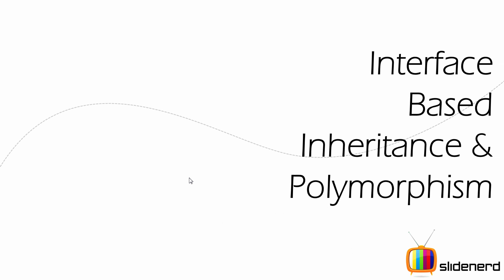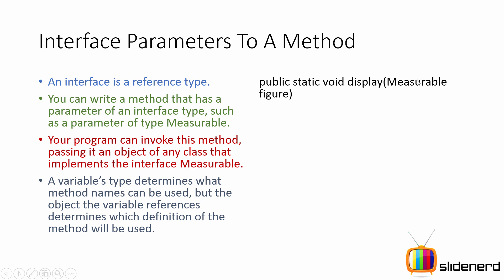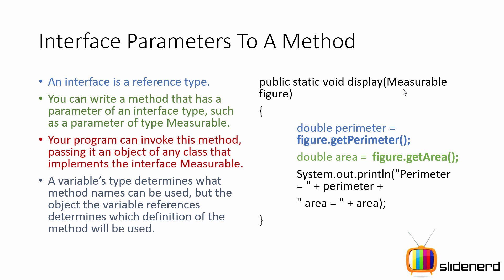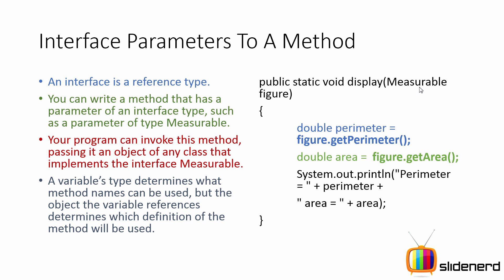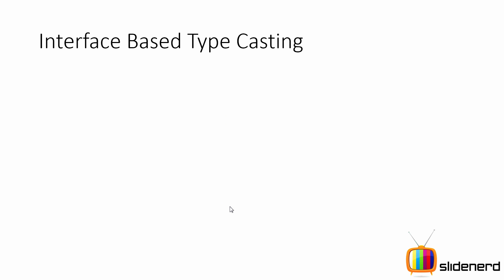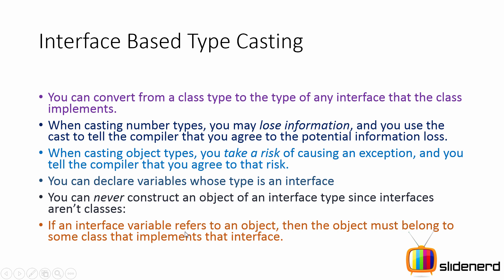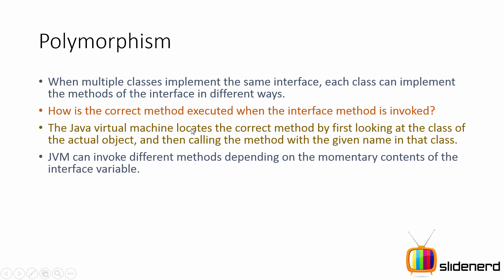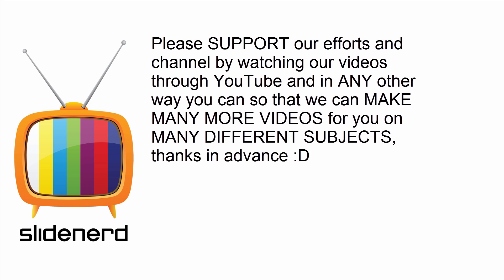66 Java Interface Polymorphism Theory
This Java Tutorial video talks about the THEORY behind interface based polymorphism. How to pass interface variables in methods as arguments? How type casting works between interface objects? How dynamic method lookup or dynamic method dispatch works with respect to interfaces?